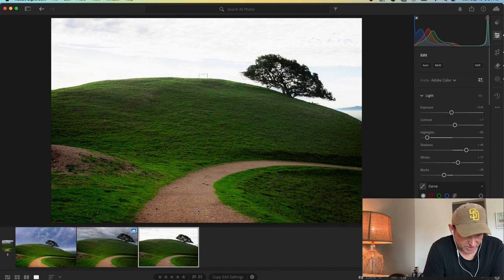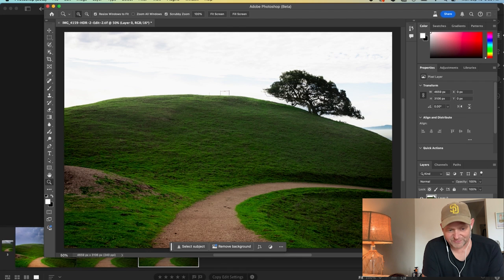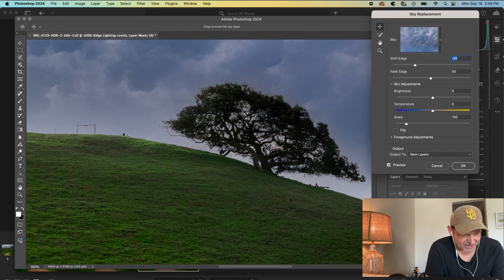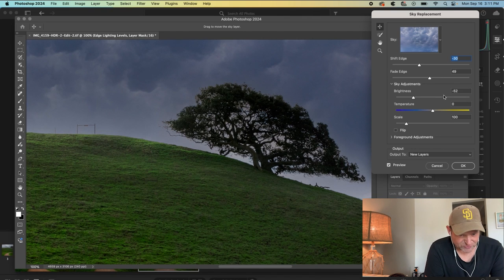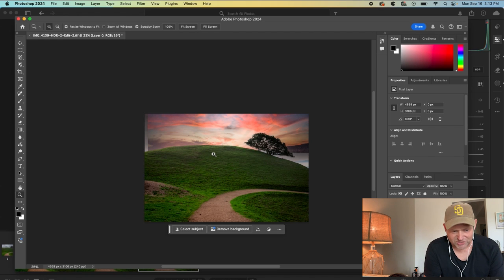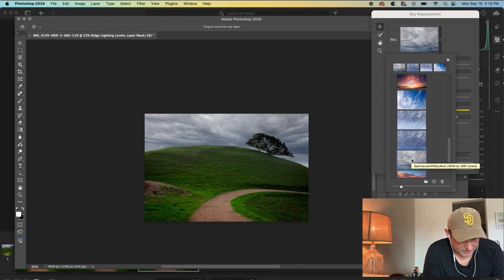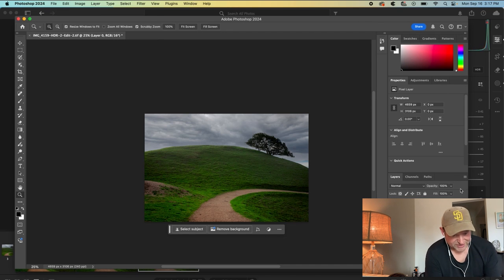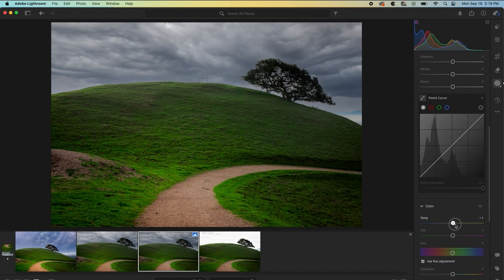If You Must Replace Skies, Here's How To Replace Skies Right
Replacing the sky in Photoshop isn't ideal. Go out and shoot the scene again or create a composition that doesn't require a sky replacement. But if you're gonna do it... make sure you do it right.

Facebook.com/lightandmagicart